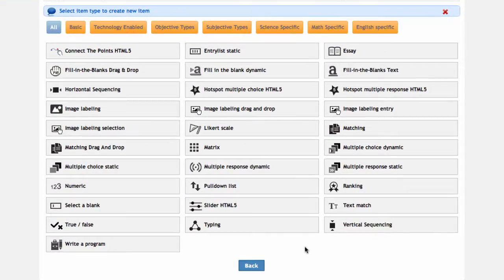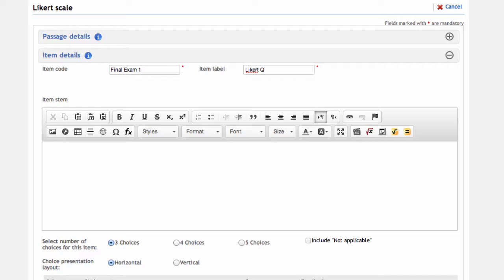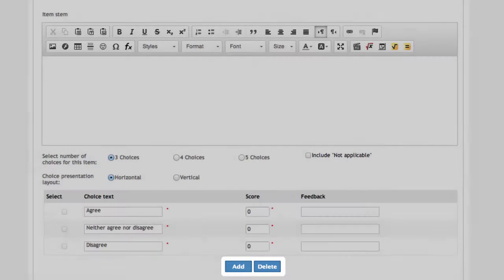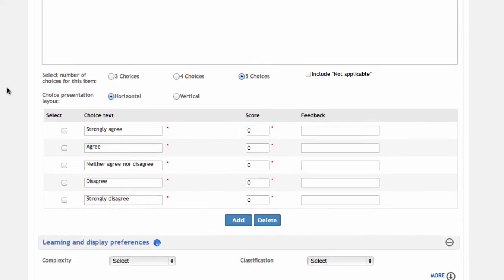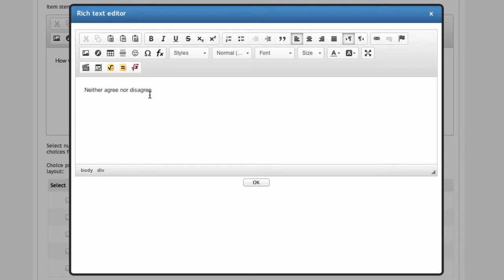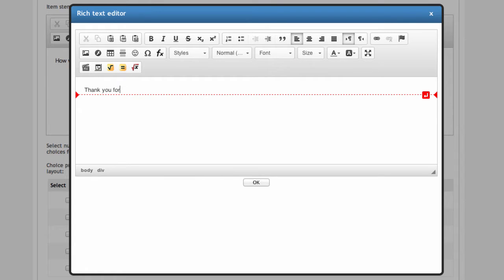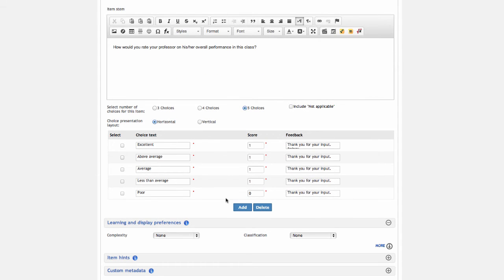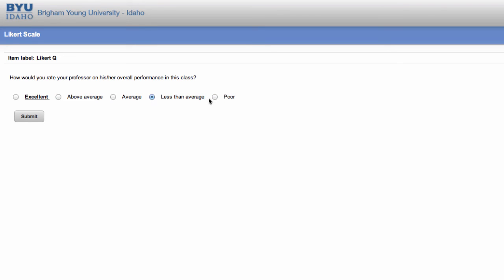Item Creation Likert Scale